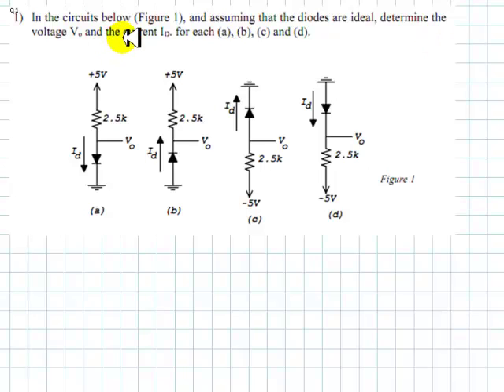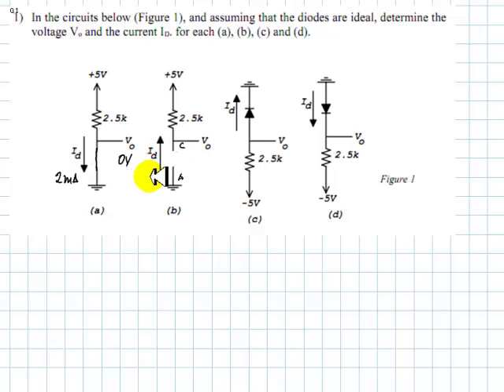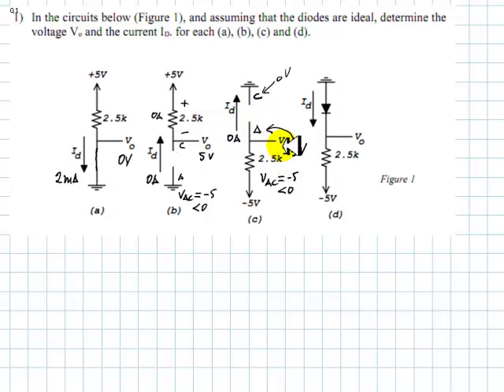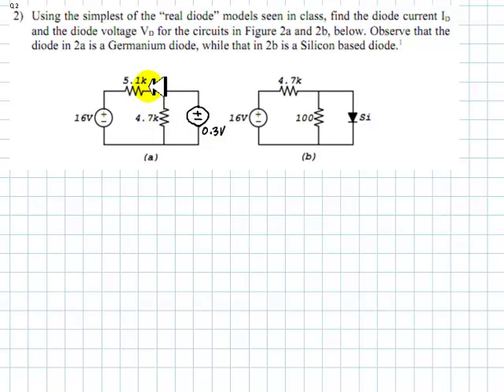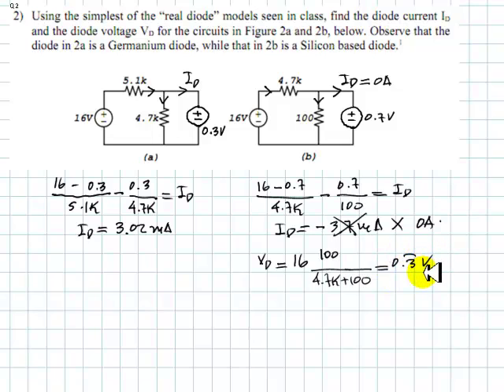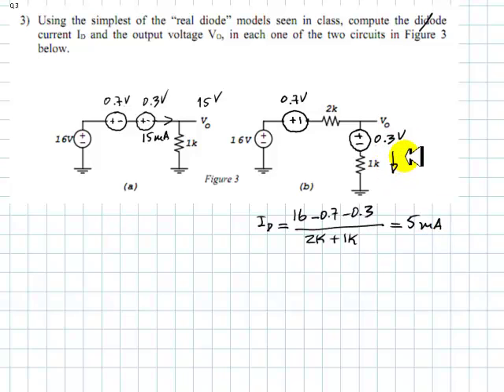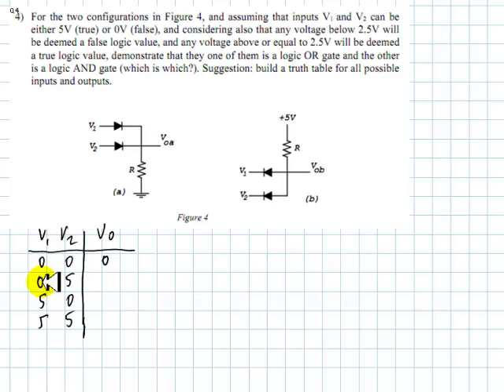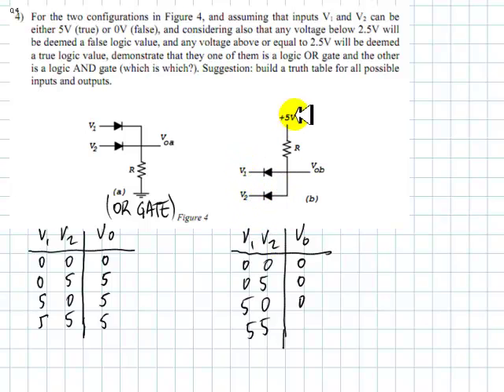EECE 251 - Tutorial on Diodes (Part 1/2)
A quick and dirty tutorial based on the assignment. It was recorded as a single clip, but has now been split in two parts to comply with the 15 min limitation of YouTube. This is a temporary clip uploaded for the sake of my students who have a final exam two days hence. It will be unlinked after that.